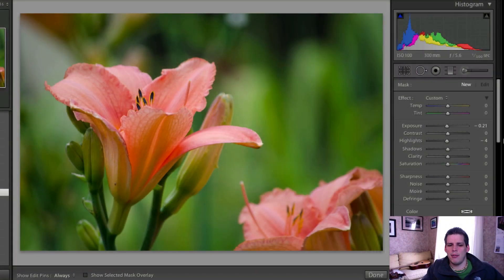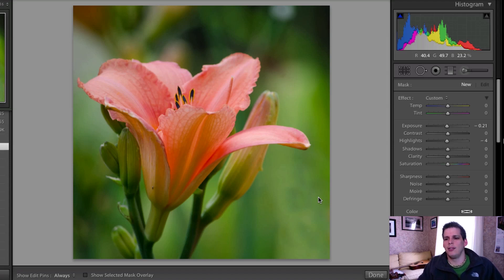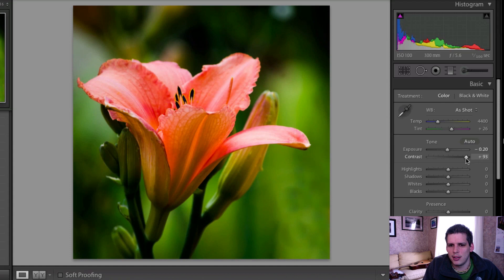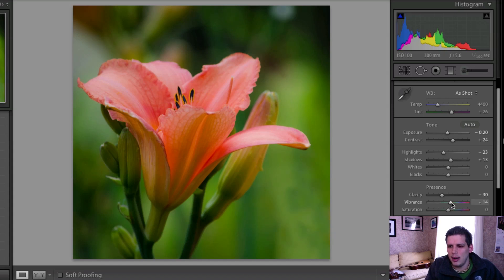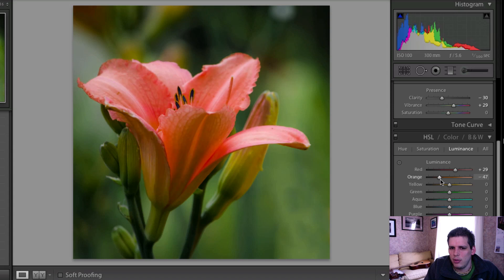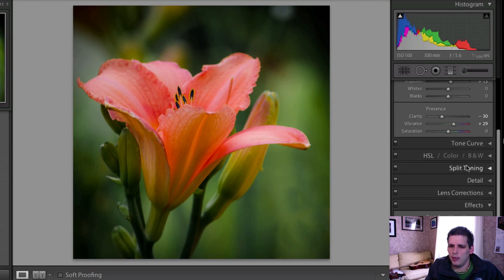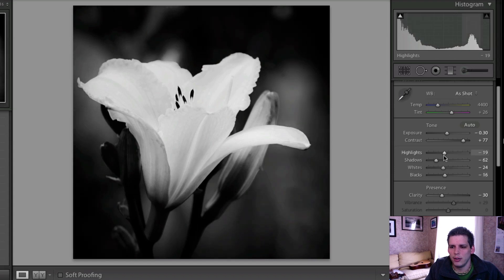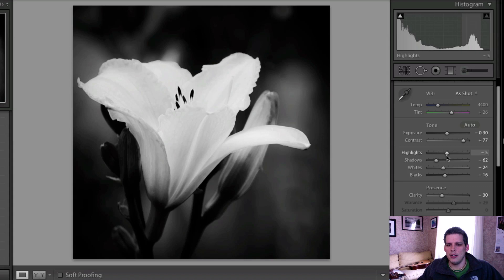How to Edit Flower Photos in Lightroom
In the spirit of Spring (which has yet to arrive here in New England) I thought I'd show you how to edit a photograph of a flower this week on Let's Edit. Initially there really wasn't too much wrong with this photograph, and for some, it might be fine to leave it as it was, but that's not what I do and it's certainly not why I'm here today.

I create two different versions of this flower photograph one is a nice soft, colorful and vibrant version. While the other version is a more artistic take on the editing process creating a high contrast black and white image.

Which do you like best?